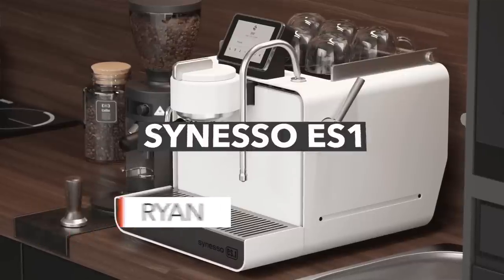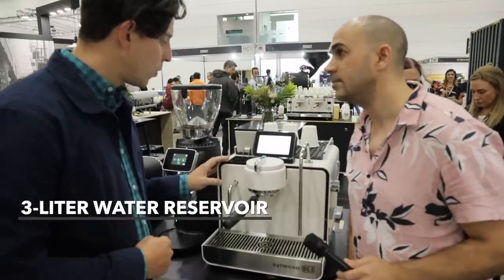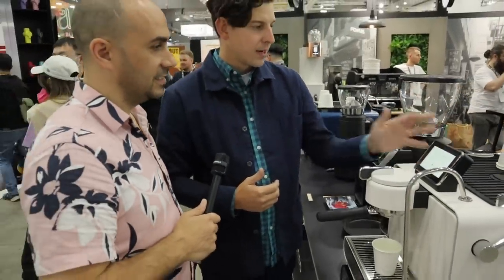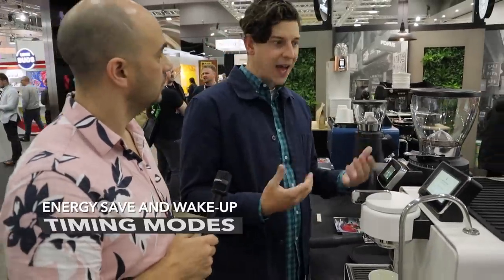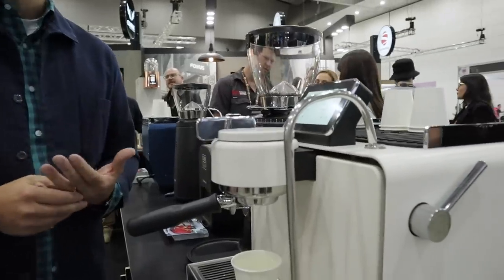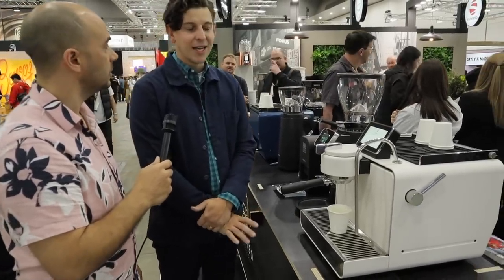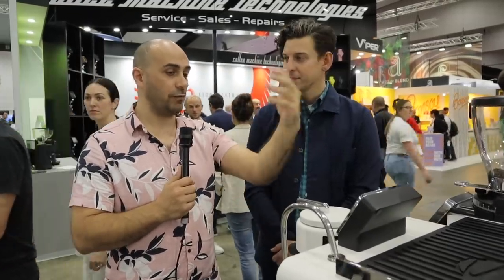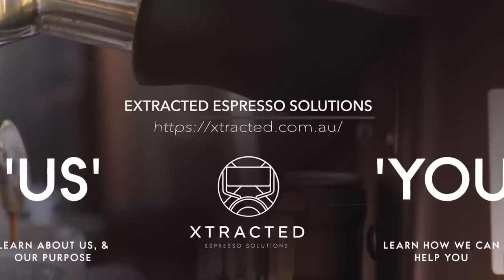SYNESSO ES1 First look! The new home espresso machine due to land Mid 2023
I've been a big fan of Synesso since the MVP Hydra was released. Their precision in craftsmanship and ability to pressure profile has been a huge gift to the industry.

However, the MVP hydra hasn't been a very successful home machine as it has an external pump and is quite a bit taller than it is wide, and this turns a lot of people off installing it at home.

One of the very few machines to include a built in tablet for mapping each shot, does the new ES1 live up to the hype? I talk to Ryan from Synesso US and get him to take us through the features on this prototype.

About Ryd!